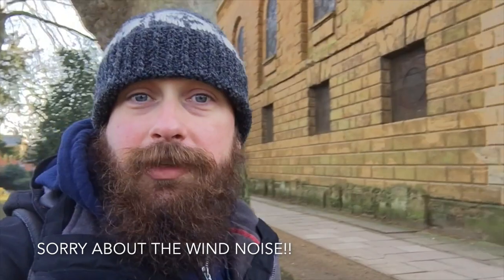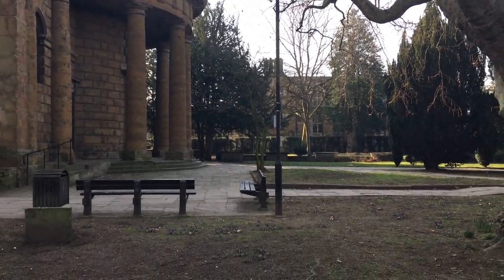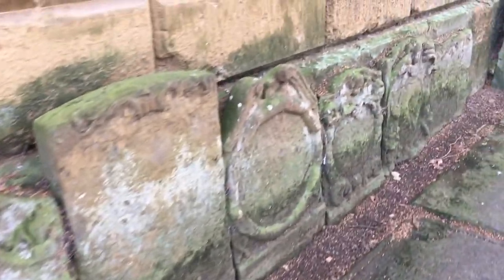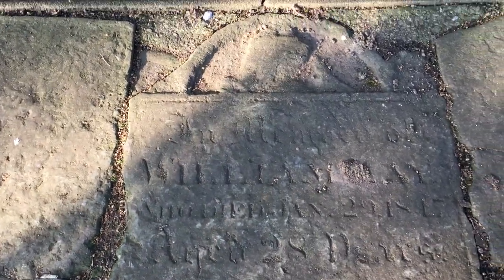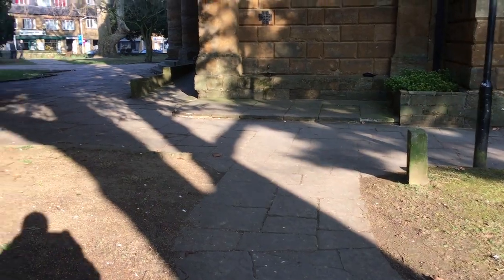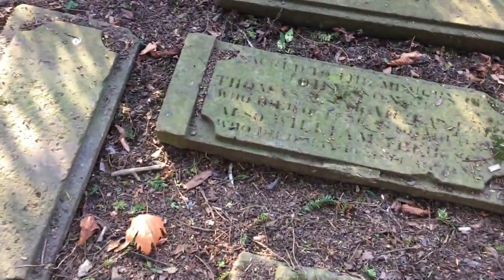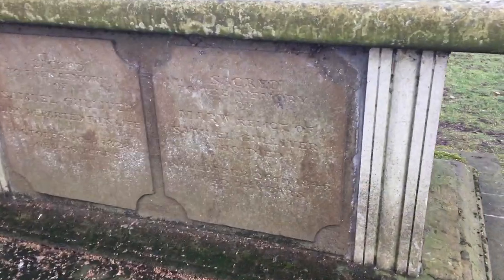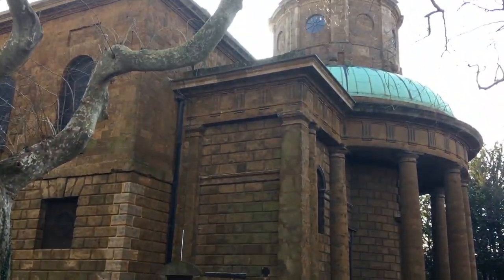The Churchyard behind the Book Gulliver's Travels - St Mary's Banbury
The Churchyard at St Marys in the market town of Banbury (Oxfordshire) is the place where Jonathan Swift is said to have got the names for his book Gulliver's Travels.